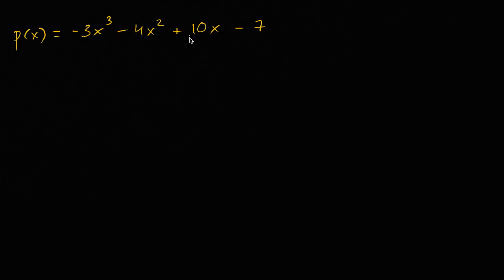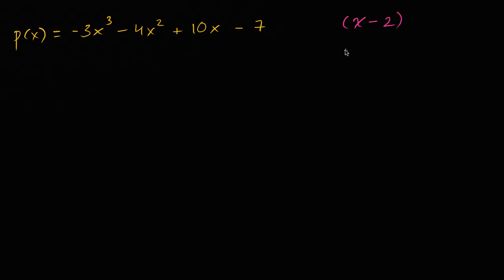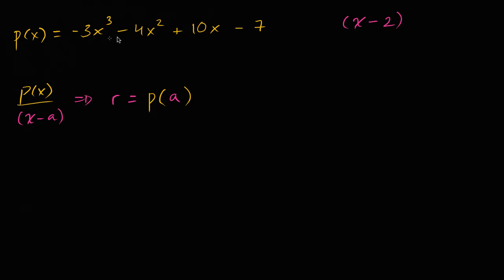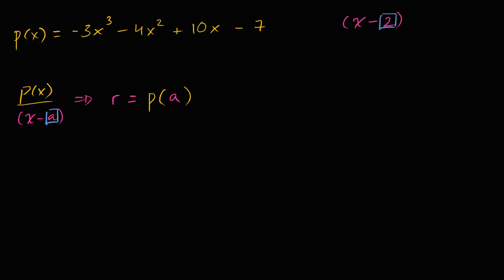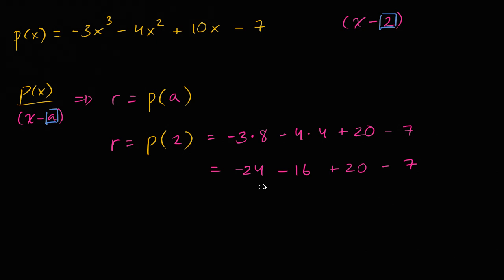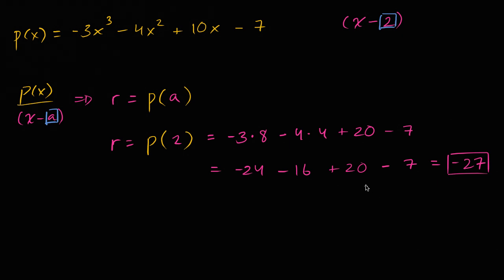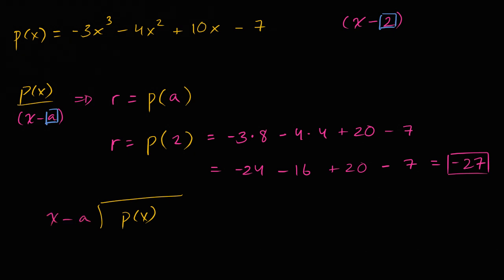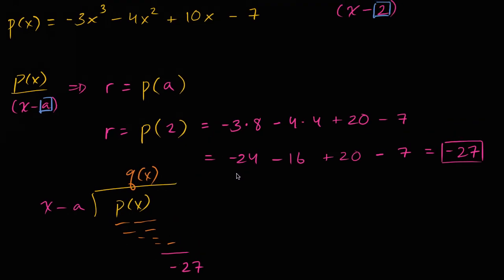Polynomial remainder theorem example | Polynomial and rational functions | Algebra II | Khan Academy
Courses on Khan Academy are always 100% free. Start practicing—and saving your progress—now